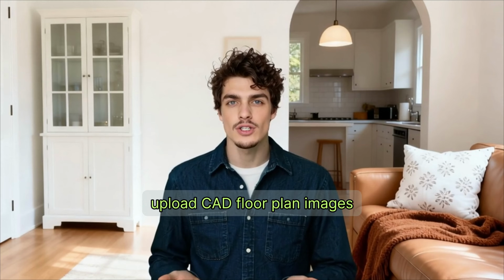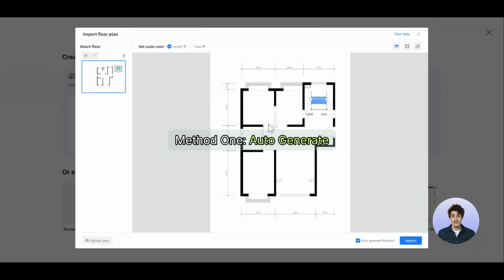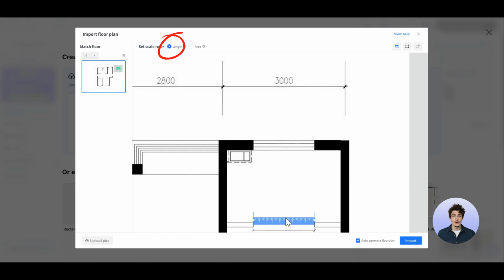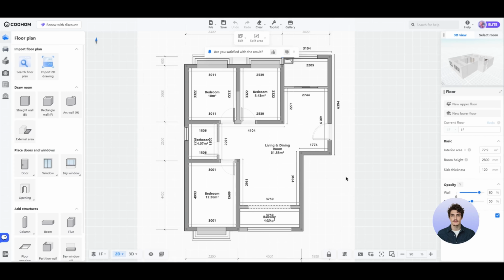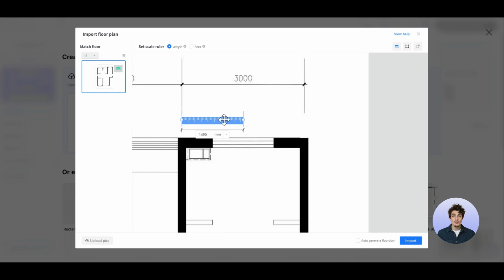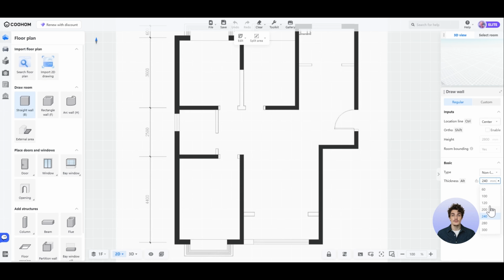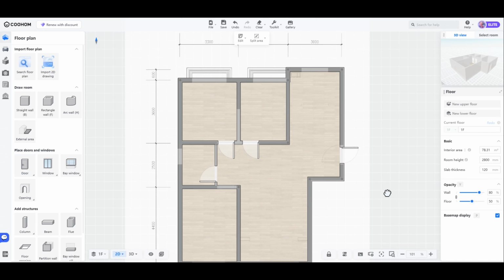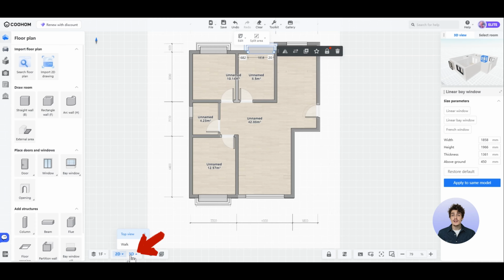How to Upload CAD Floor Plan Images | Coohom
🏡 Want to turn a static CAD floor plan image into a fully navigable 2D/3D model—fast? This course walks you step by step through uploading floor plan images and converting them into editable projects, with both automated recognition and manual tracing options so you can choose the workflow that fits your project! 🚀
👉 Watch the video to get started fast, and click here for the full step‑by‑step guide

Timecodes:
00:00 – How to upload CAD floor plan images
00:32 – Auto generate floor plan
01:24 – Manual trace floor plan